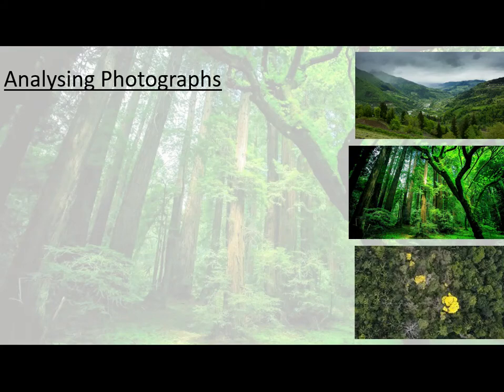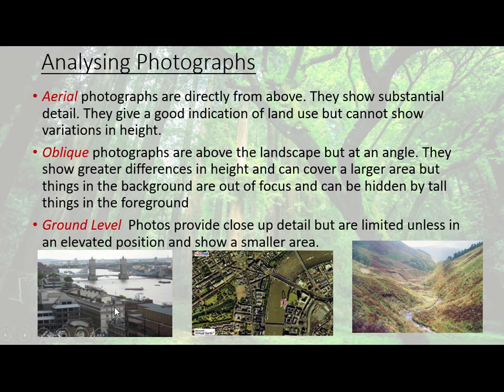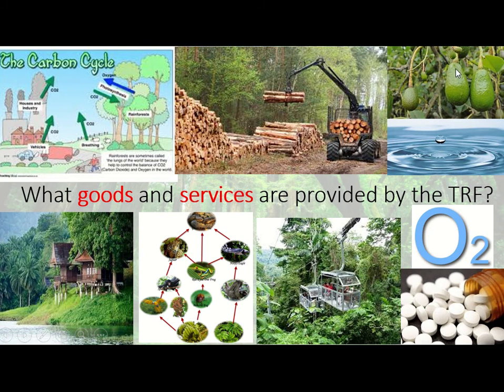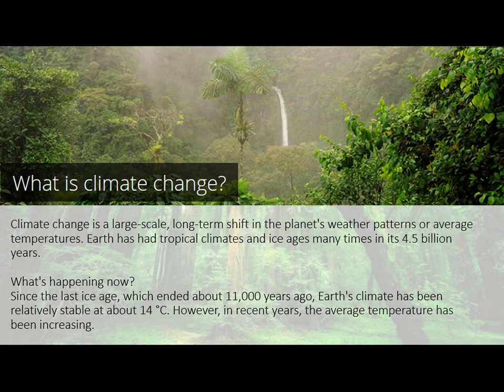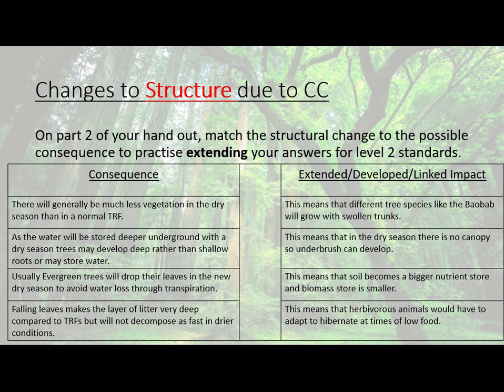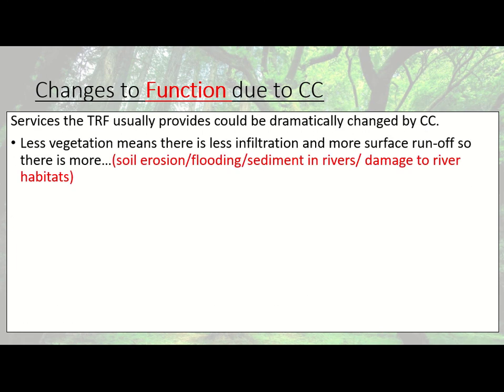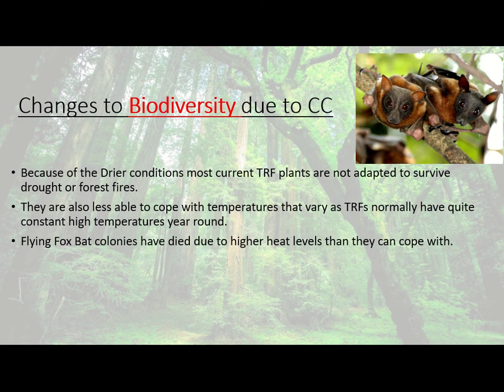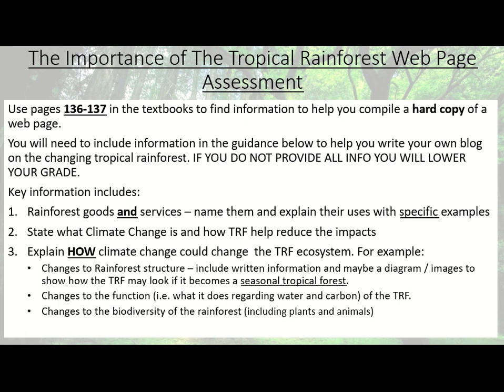Ecosystems, Biodiversity and Management 9 - TRF 2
This session looks at the importance of the tropical rainforest biome in terms of the goods and services it provides us but also focuses in detail on the threats to the TRF from climate change. There is an assessment at the end of this session to help pupils summarise the information.